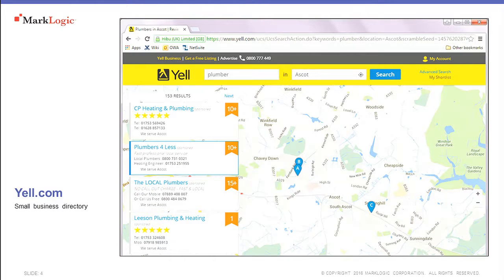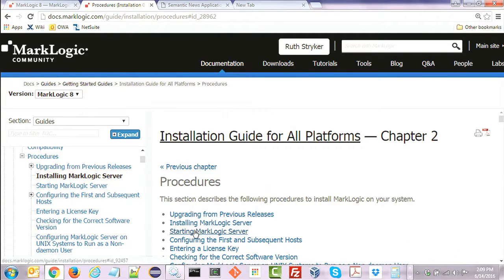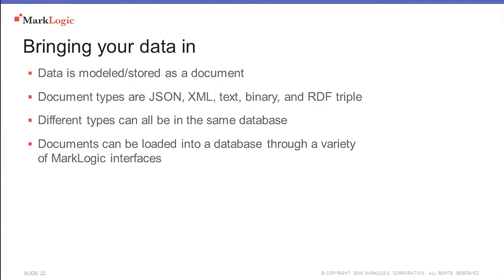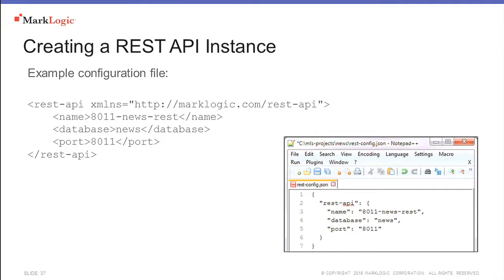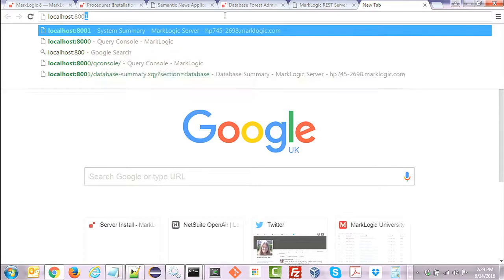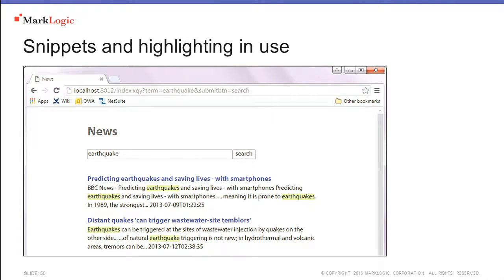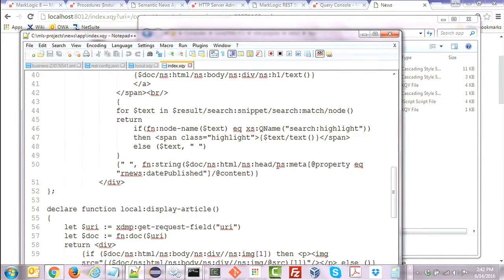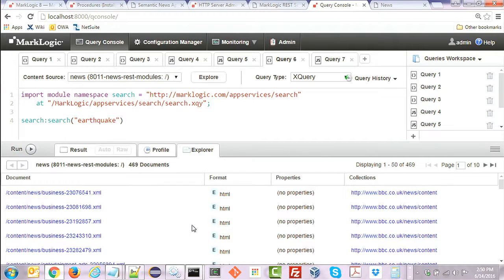MLW UK: Jumpstart The Basics for Getting Started With MarkLogic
Learn how to bring your data into a MarkLogic database, create queries, and communicate through MarkLogic APIs. In this project-based session, we build a database from scratch and then stand up an application that uses it. This dynamic session provides you with the basics to get started with MarkLogic while delivering valuable insights from the field.